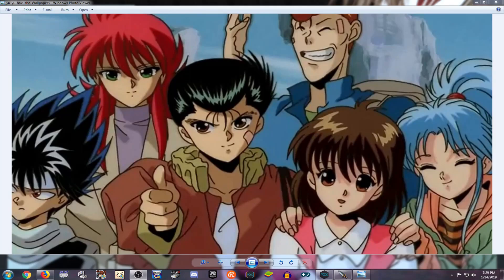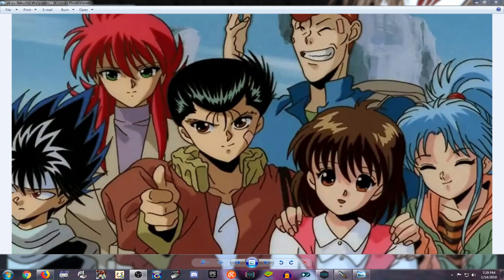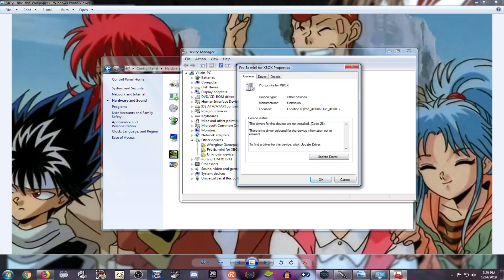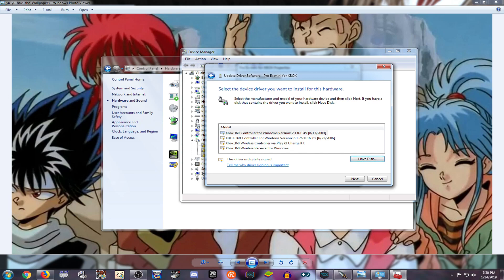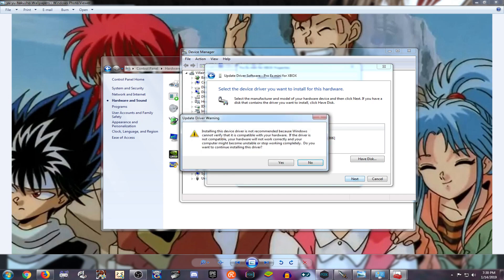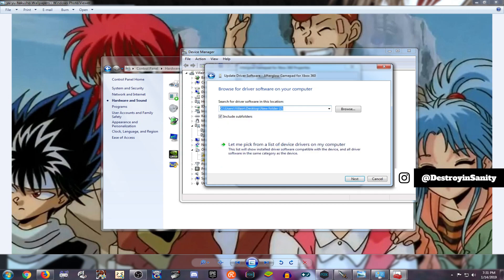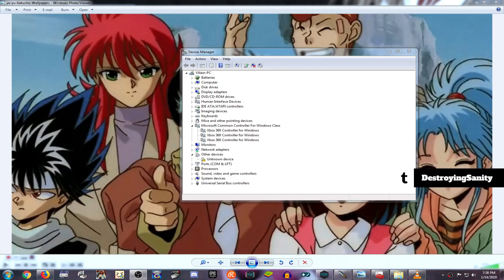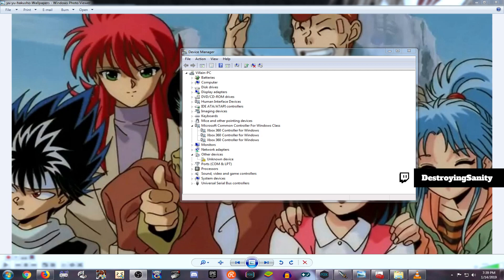How to register 3rd Party Xbox 360 Controller on PC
Here a little trick I learned to make my 3rd party xbox controls to be identify by the computer